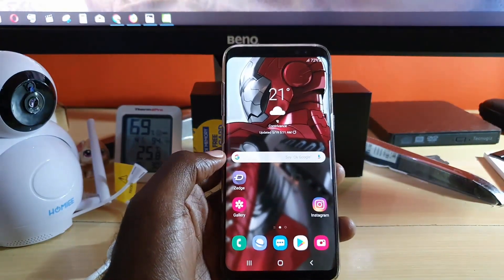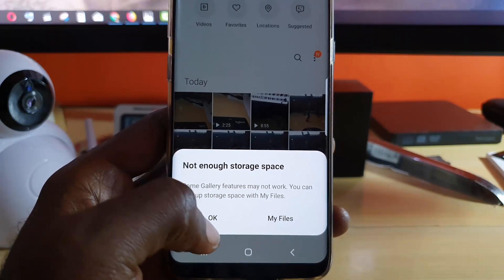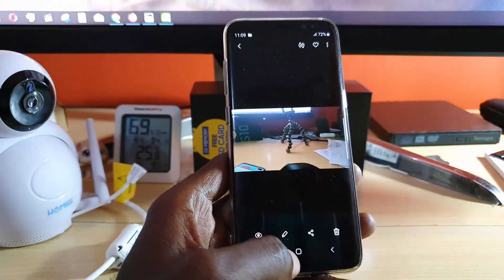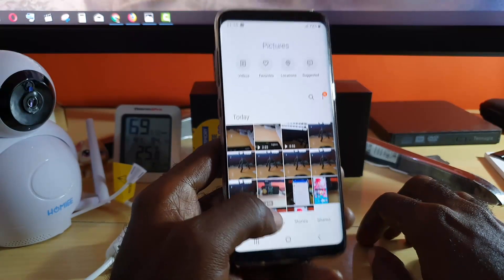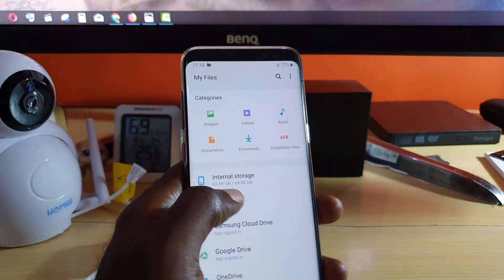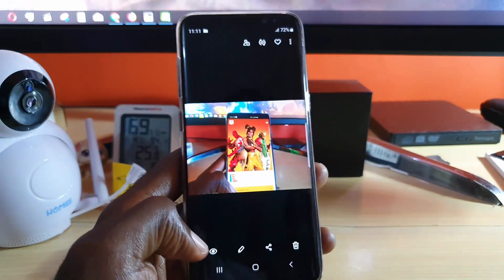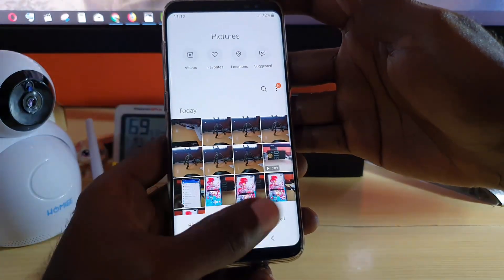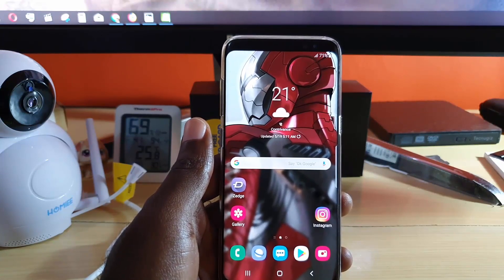Storage Space Running Out Fix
This is the Storage Space Running Out Fix or  Not enough storage space error for Android. Easily fix this problem especially in cases where gallery is not opening so you can free up space.